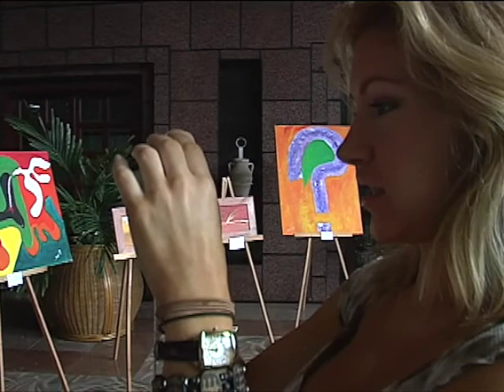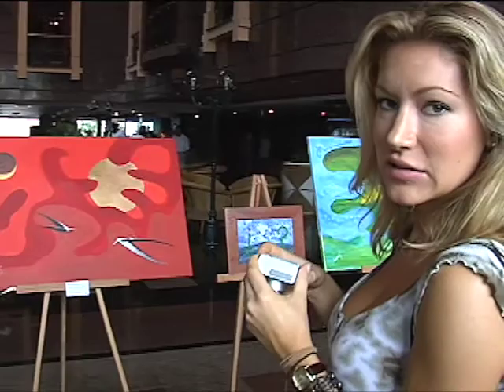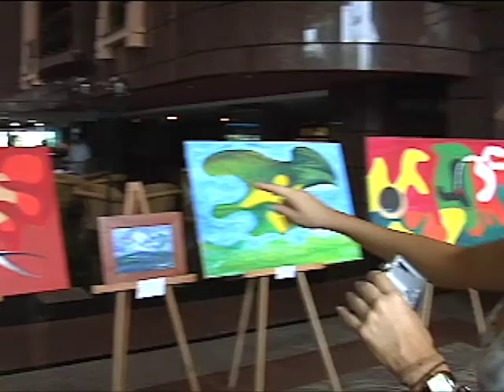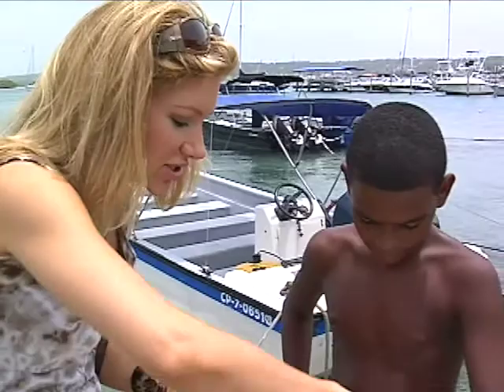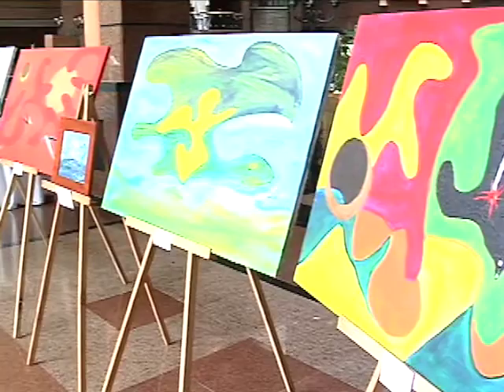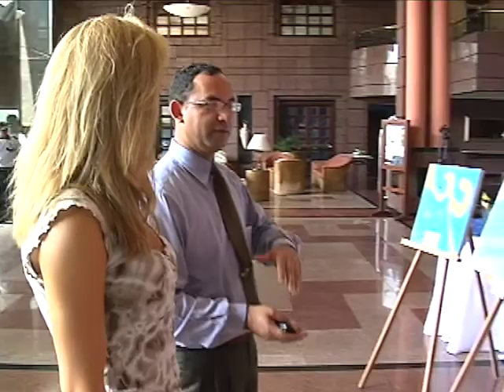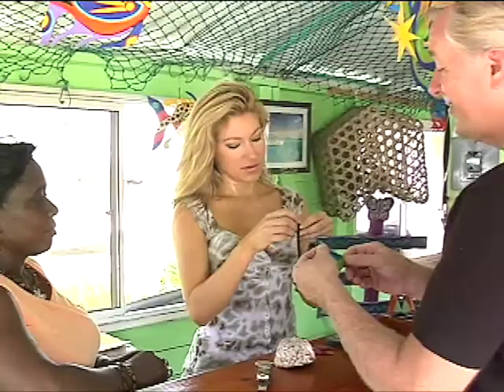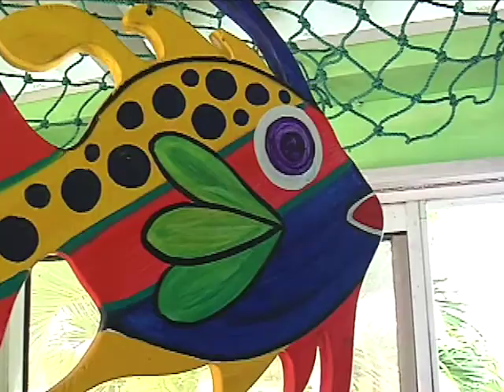Jackie Johnson Weather in San Andres, Colombia | David Jackson LA TV News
Los Angeles Television meteorologist Jackie Johnson tours the remote islands of San Andres and Providencia Colombia. Her beauty almost outshines the islands ! | David Jackson LA TV News